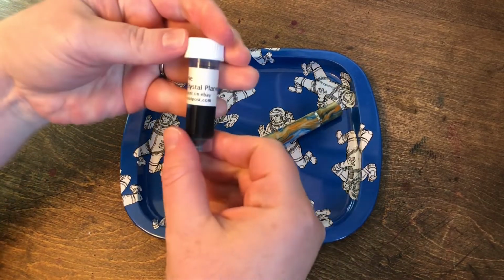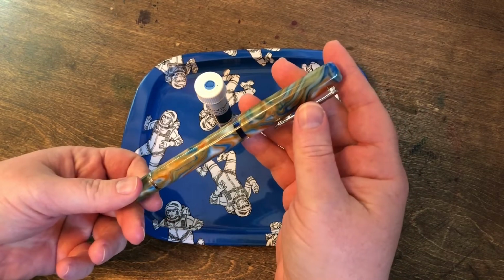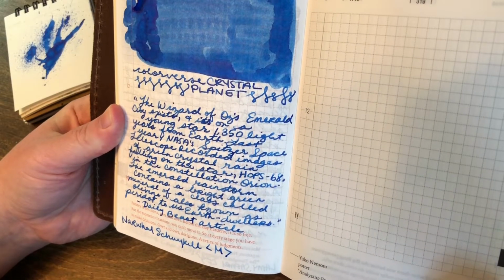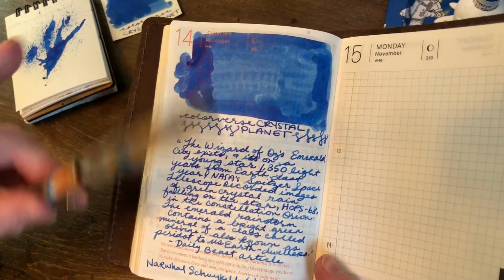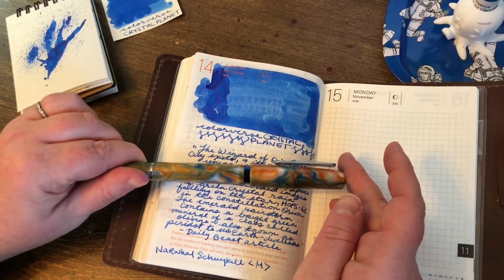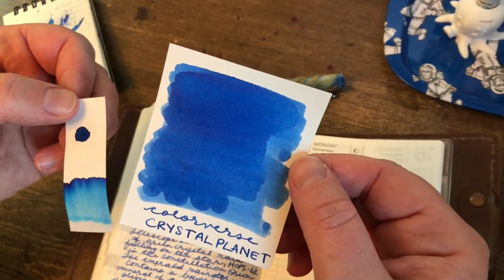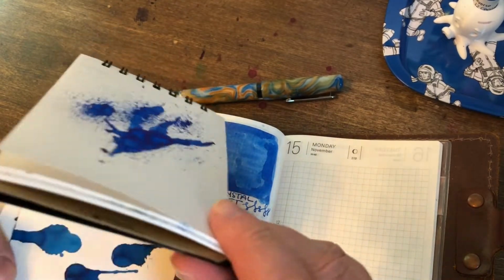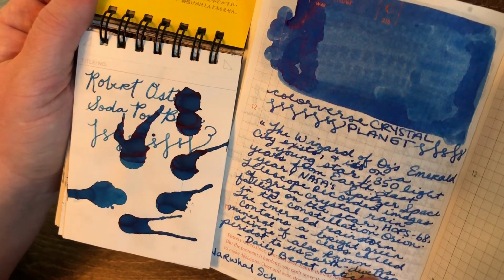Colorverse Crystal Planet | Day 14! Season 2 | 30 Inks in 30 Days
Welcome to Day 14 of 30 Inks in 30 Days!

Today's ink: Crystal Planet
Today's pen: Narwhal Schuykill M nib
Journal: Hobonichi Techo 52 gsm Tomoe River Paper in a Chic Sparrow A6 Austen Mr. Bennet traveler's notebook
Hobonichi cover protector

I'm super excited to return for season 2 of this series. Each day this month I'll be using a different space-themed Colorverse ink, and sharing some space-y facts! As always, please remember that I'm not a scientist, nor do I have a science background. I'm just a very excited layperson who does a lot of reading, and follows all sorts of space-y and science-y goodness online.

Ink thumbnail image courtesy of colorverseink.com
Space images courtesy of NASA.